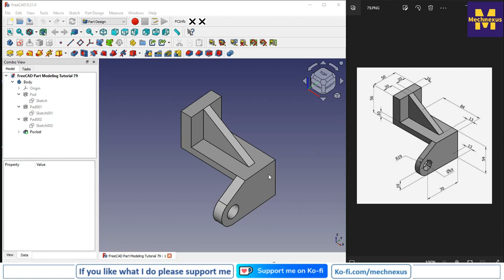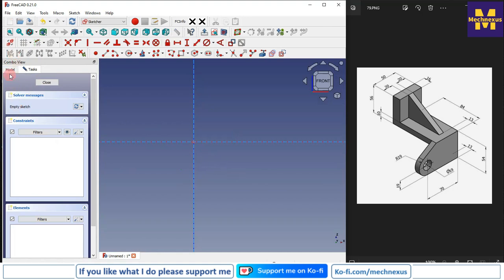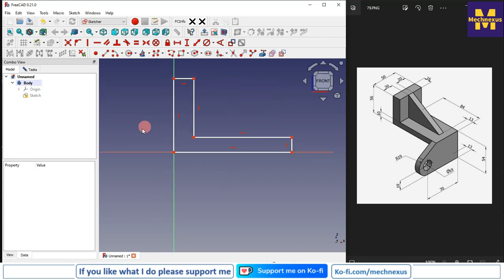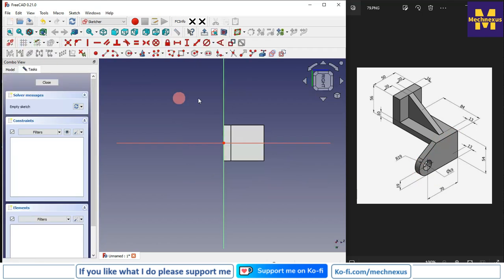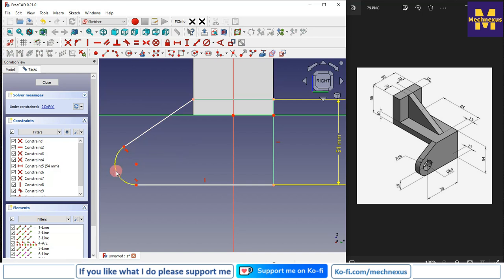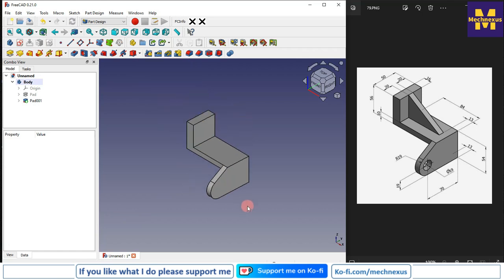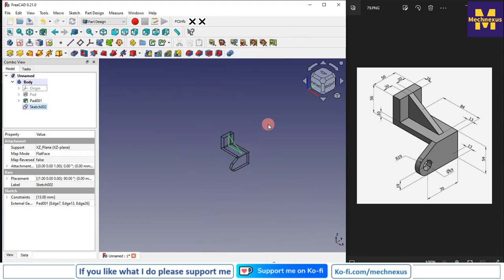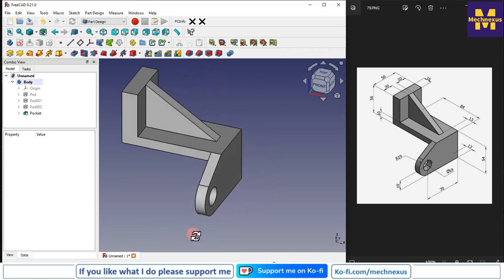FreeCAD Part Modeling Tutorial 79 | Mechnexus